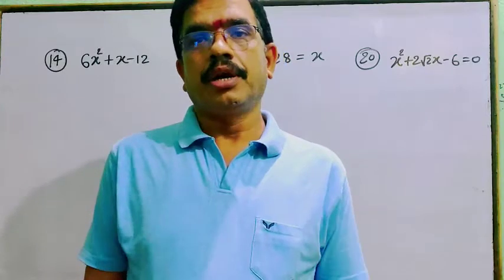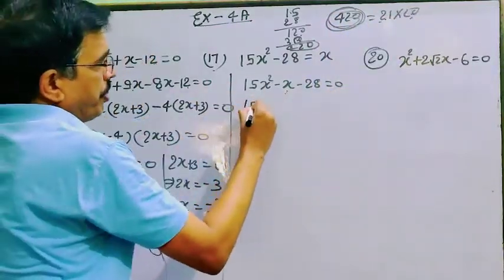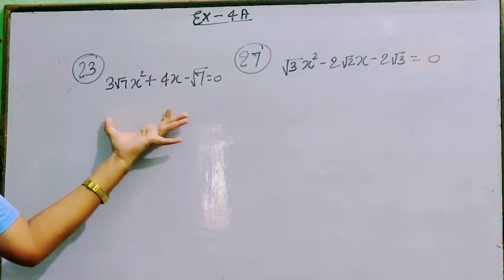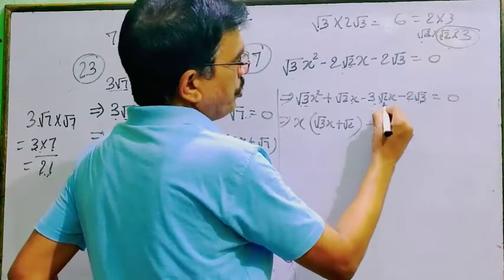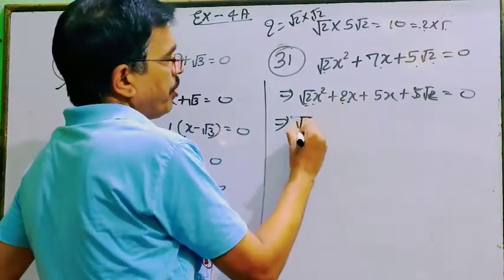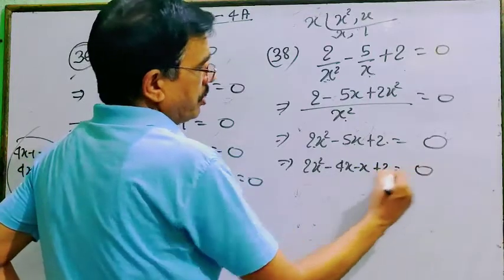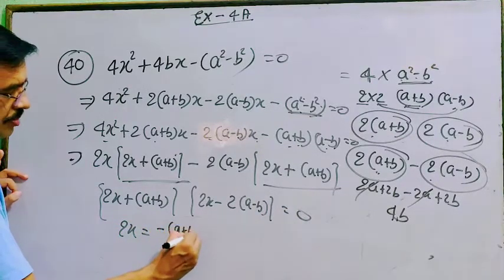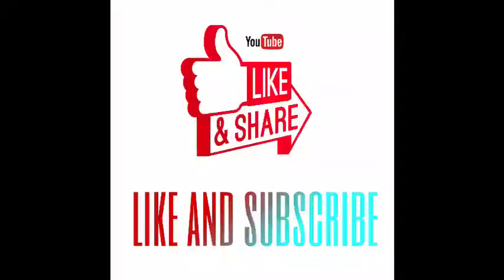Quadratic equations for class :- 10, EX :- 04 A , part :- 02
By:- Sujay kumar
( Modern English School, Nawada, Hisua, Nardigaj,Bihar sarif )